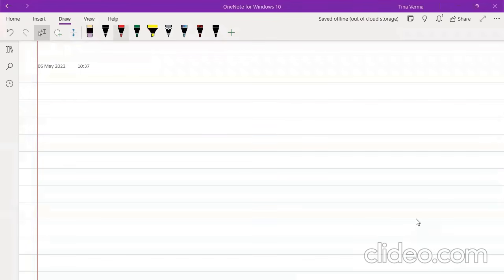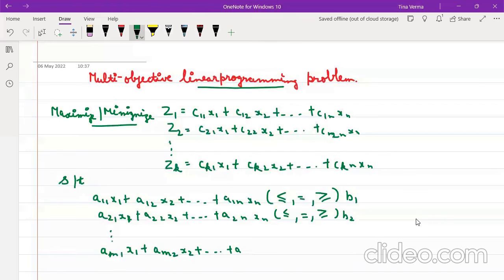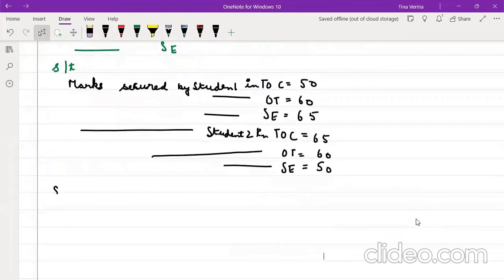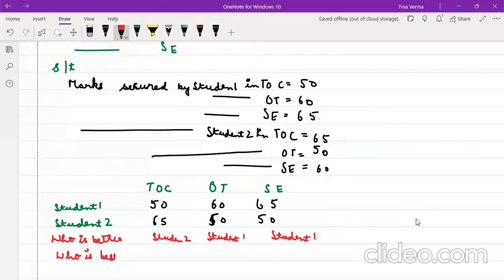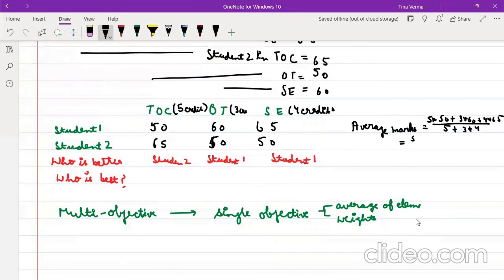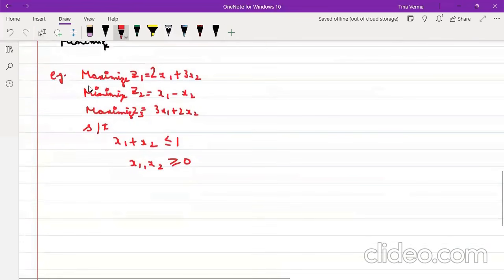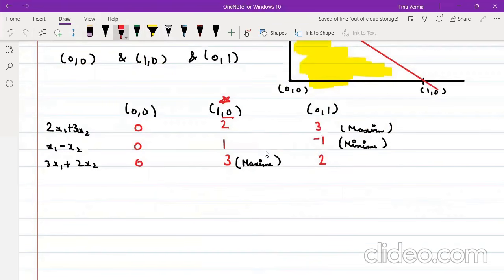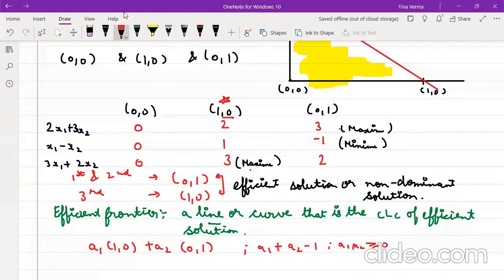L32_Multi objective LPP